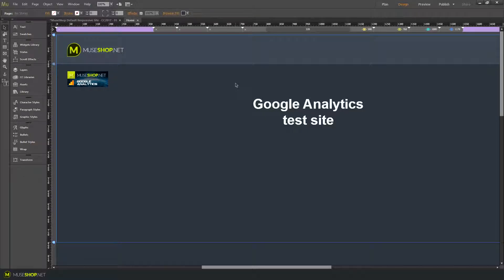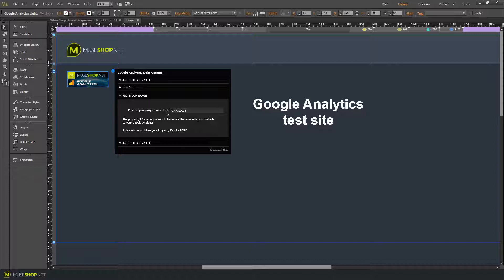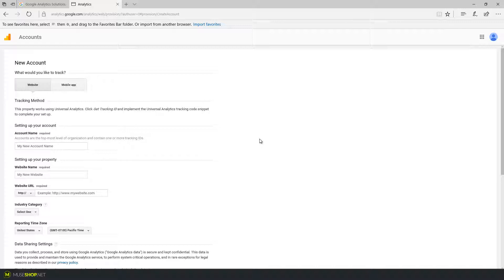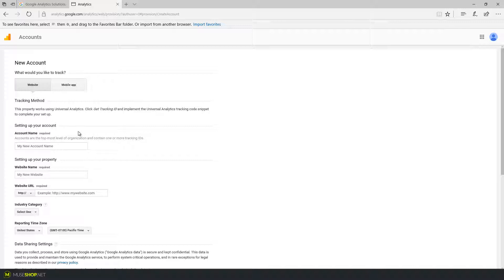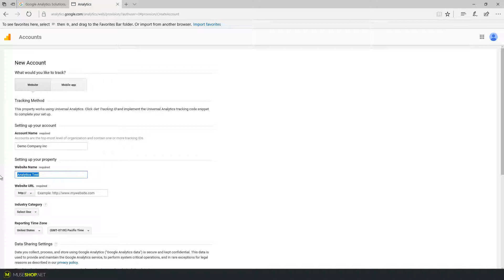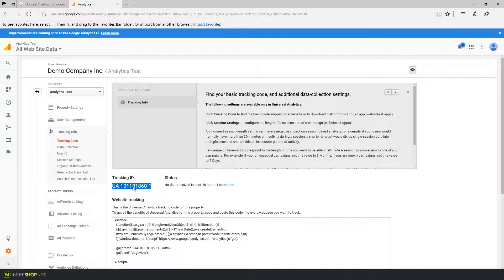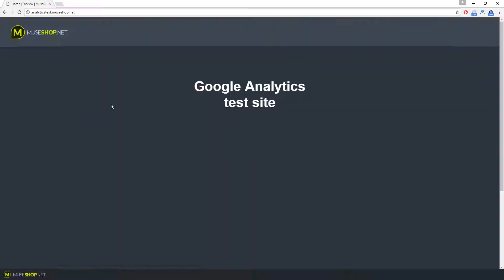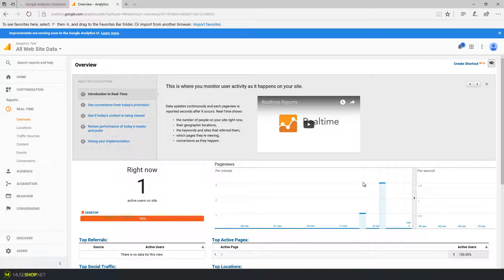Google Analytics Muse Widget for Adobe Muse CC | Widget Turorial | MuseShop.net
Tracks statisctics of your Muse websites with Google Analytics Adobe Muse widget. Easily install Google Analytics to your Muse project Get the widget now on MuseShop.net